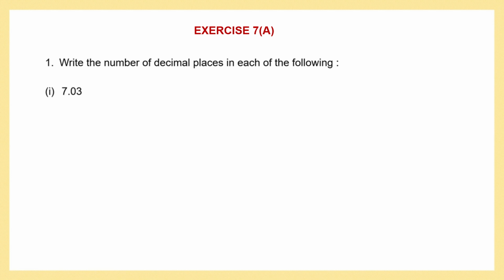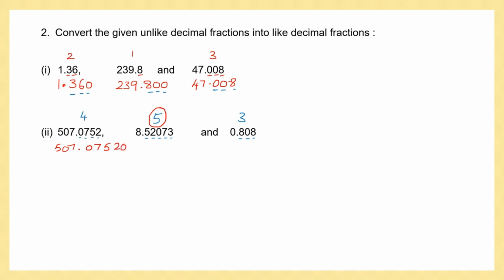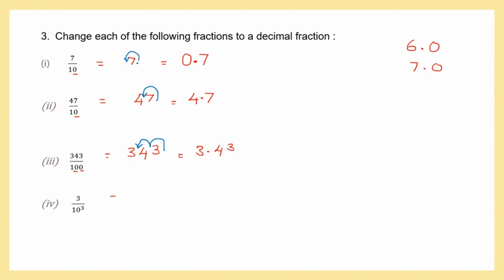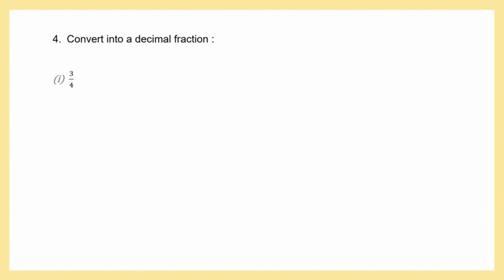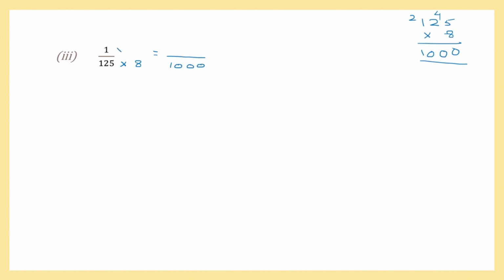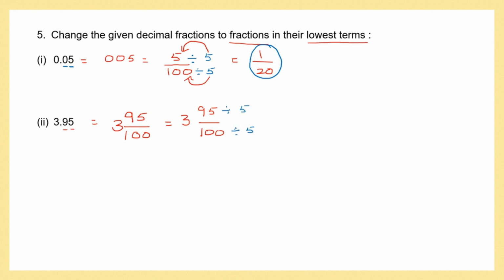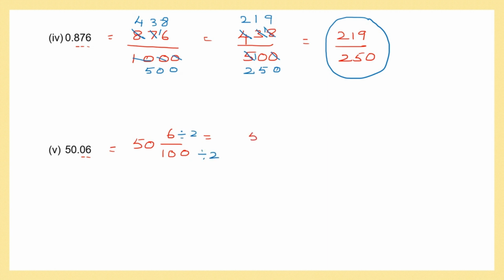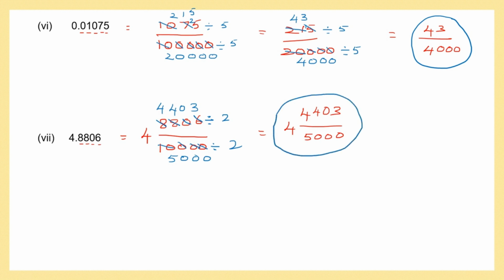DECIMAL FRACTIONS EXERCISE 7(A)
Hi everyone.  In today's video we will be working out DECIMAL FRACTIONS EX 7(A)

Decimal Fractions
Decimal Point.
Decimal Places
Like and Unlike decimals